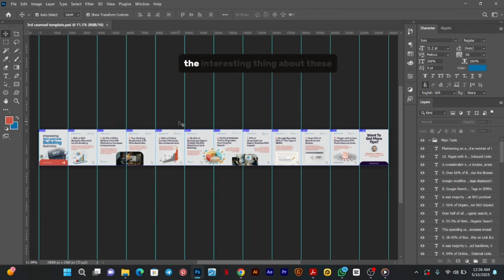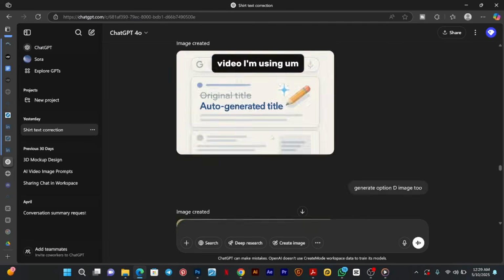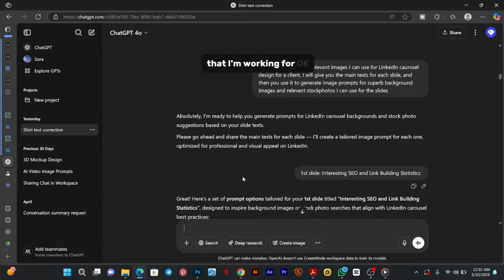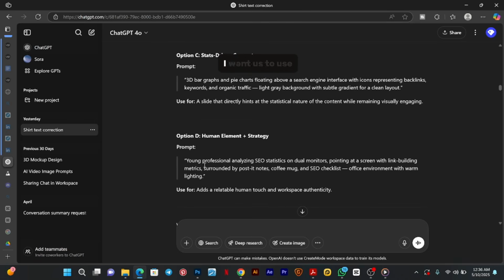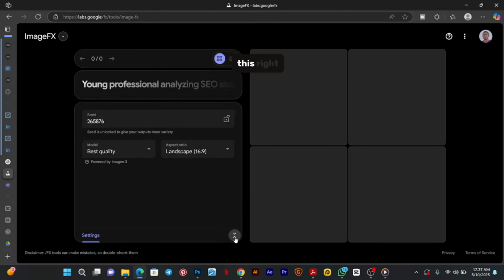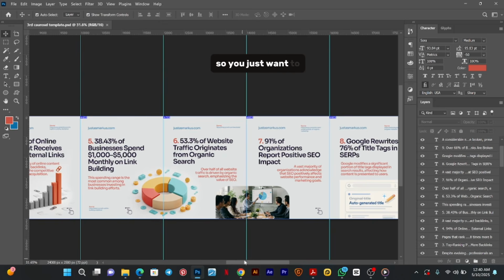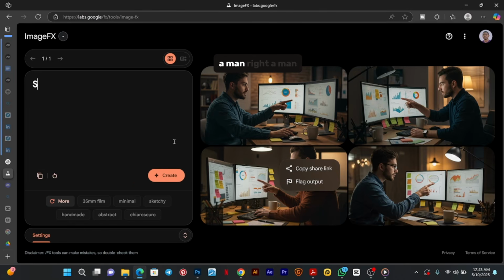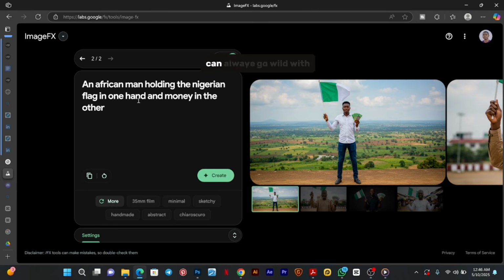How To Use Ai To Generate Unique Stockphotos For Your Designs [TUTORIAL]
In this video, you will learn how use Ai Tools to generate unique images that are specific to the designs you want to create

Get an ALL-IN-ONE detailed Course that covers Smartphone Graphic Design, Client Acquisition & Monetization, & Content Creation (As a Creative) + more bonuses,

More of my digital products that has transformed the lives of hundreds of young persons can be gotten

Who Am I:
My name is Inioluwa Mobolorunduro, a 20yr old. I am different things to different people as a result of the different hats I wear

I always find it difficult to write a summary about myself , because it usually put me in a state where I’ll be wondering what part of my life and my track records I have to leave out so it doesn’t get too long

Over the past 3yrs that I got intentional with my growth,
→ I’ve directly impacted thousands of persons in the design space, by either inspiring them to join the design space, and/or equipping them to be better designers, through this youtube channel, and through free & paid classes/courses

→ And at least 10,000 young persons between the ages of 15 and 24 have been directly impacted, through some of my Impact projects that have helped to enlighten and empower them with the knowledge, skills, access and even resources, to live a life of Impact, Influence and Income, as young as they are

As an engineering student, I found a better way to summarize my life from “Applied Mechanics“

My life over the past 3years have been driven majorly by 3 concurrent forces,
→ Impact
→ Influence
→ Income

These 3 forces all intersect at a point, strongly held together by a bigger force which is God